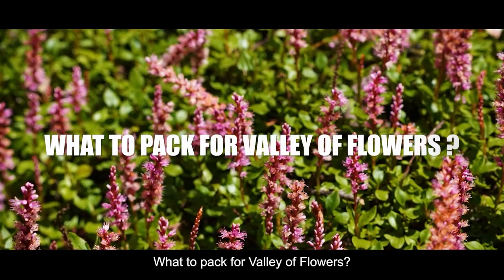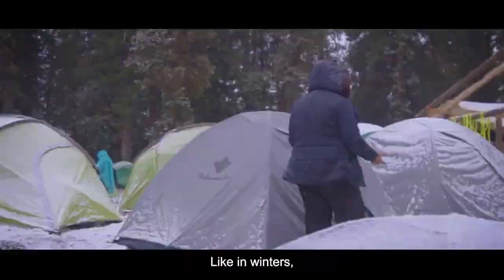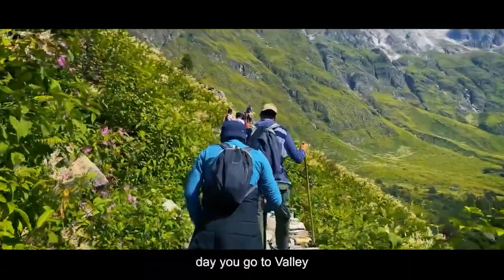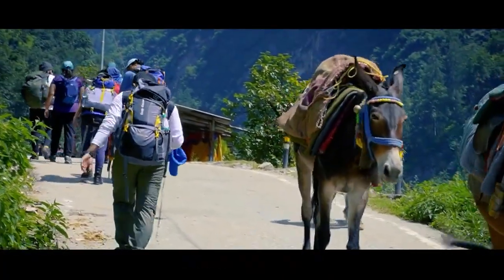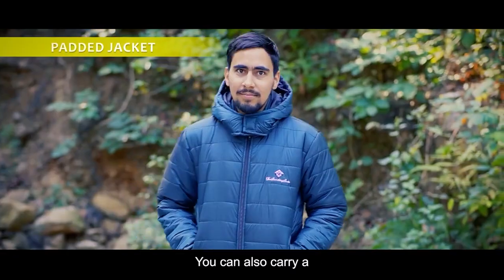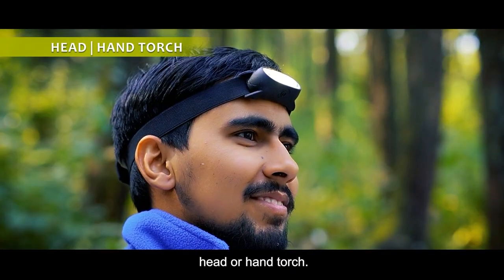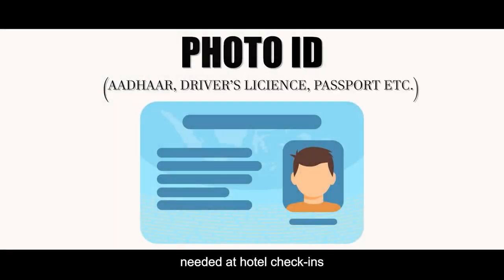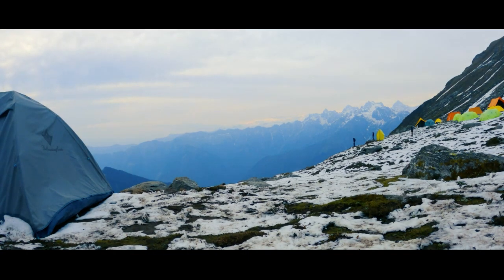what to pack for valley of flower trek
Hello Adventurers, Here is a detailed overview video of all essentials that you can pack for your VALLEY OF FLOWERS  with THE SEARCHING SOULS.

In this video, we have categorized all the item in 3 categories, to make it easy for you to understand the list of items to pack for VALLEY OF FLOWERS

What to Expect:

Essential clothing for varying weather conditions
Must-have gear for safety and convenience
Tips on packing light without leaving anything important behind
Personal items that can enhance your trekking experience

Happy trekking! 🥾💚

timestamps:

0:00-0:38-  Intro
0:38-1:17- basic trek Essentials
1:17-2:00-  Clothing
2:00-2:42- Personal Utilities &toiletries
2:42-2:59- outro